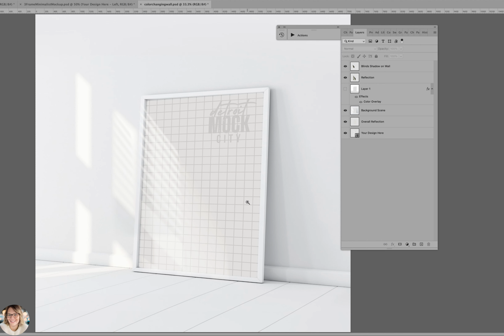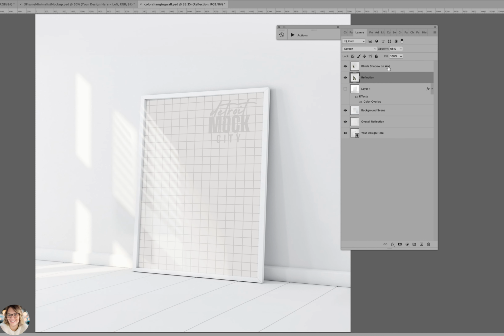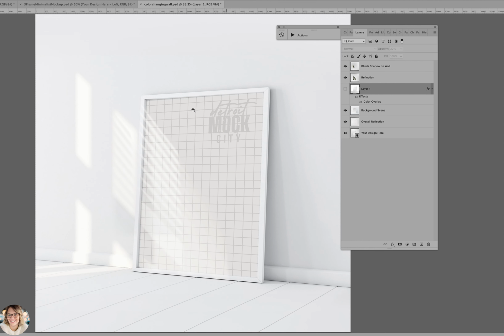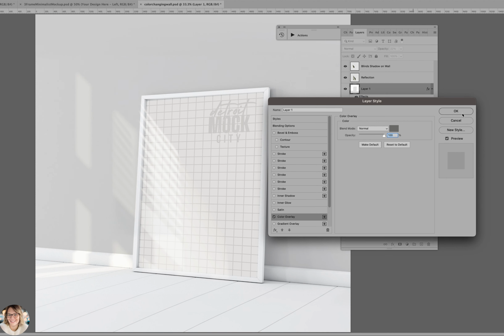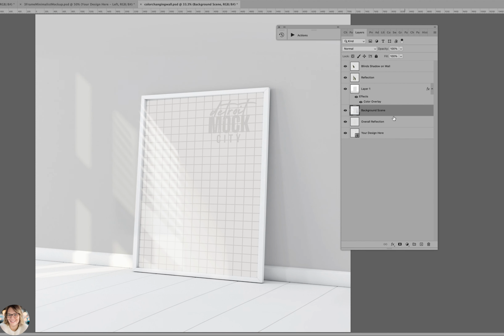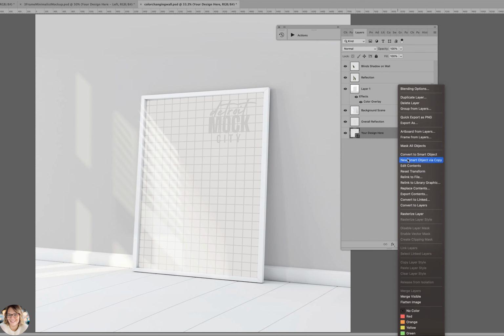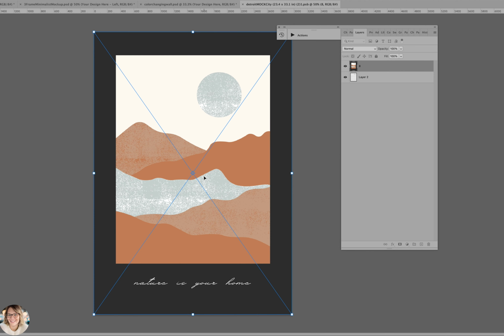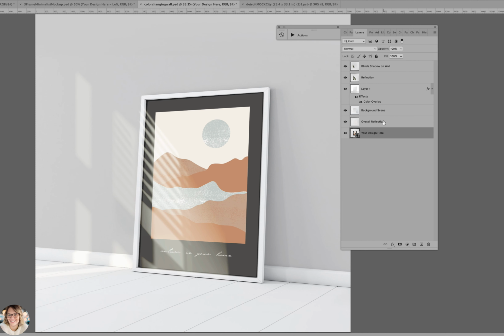Photoshop Smart Object and Layer Tutorial for Frame Mockup PSD Sold on Etsy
Hello :) This video is a really quick run through of an etsy frame mockup I sell.
It does however cover some things that might be helpful and in a quick under 5 minute video.

Layer Opacity
Smart Object Placement
Color Overlay Adjustments